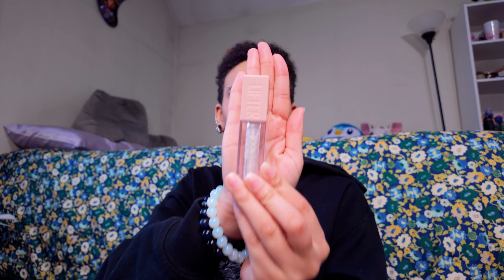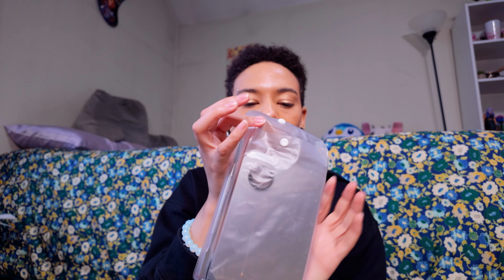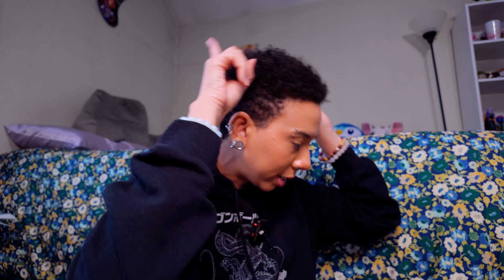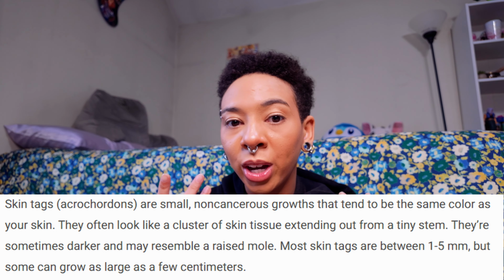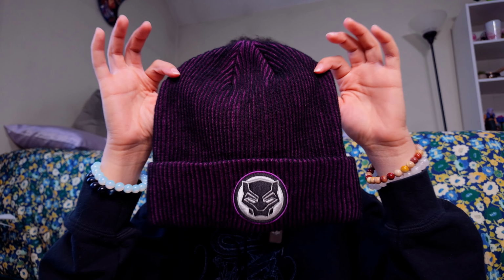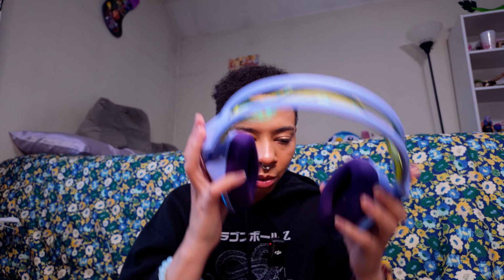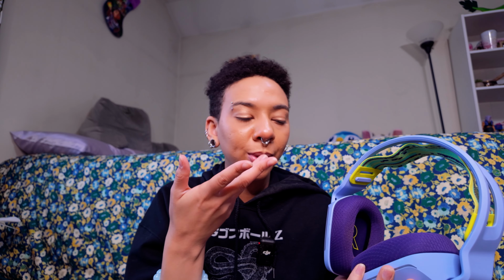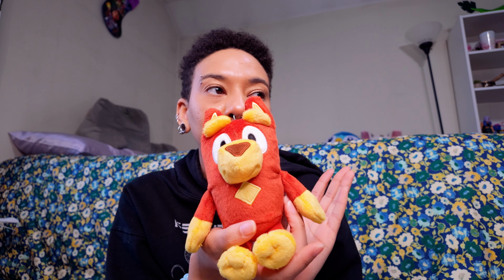My 2024 Favorites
I know this video is a little late because we're already near the end of February. But it took me longer than expected to edit everything 😅 I didn't talk much in my first video, so I tried to yap a little more in this one and let yall get to know more about me! If there's any category you'd like me to make a more detailed video on, I'm open to suggestions.

🛍️ PRODUCTS MENTIONED
*Beauty*
Maybelline Lifter Gloss
Milani Foundation
Maybelline Setting Powder
Powder Puffs
Mixing Makeup Palette
Mixing Pigment
*Fragrances*
Hareem Al Sultan Perfume
Billie Eilish Eau de Parfum
*Hair Products*
Aussie 3 Minute Miracle Curls
Pantene Gold Series Hydrating Butter
*Skincare*
La Roche-Posay Facial Cleanser
Cosrx Facial Moisturizer
Ashanti Naturals Shea Butter
*Accessories*
Van Gogh Tote Bag
All Terrain Crocs
Sailor Moon Croc Charms
*Tech*
Logitech G733 Headset
PC Case
Osmo Pocket 3

🎥 MY SETUP
DJI Osmo Pocket 3
Neewer Ring Light
Insta360 Tripod
Edit with CapCut

⏰ TIMESTAMPS
0:00 Intro
0:27 Beauty
5:00 Fragrances
7:36 Hair Products
11:59 Skincare
15:28 Accessories
20:29 Tech
27:15 Shows
30:32 Music
32:21 Podcasts
34:02 Games